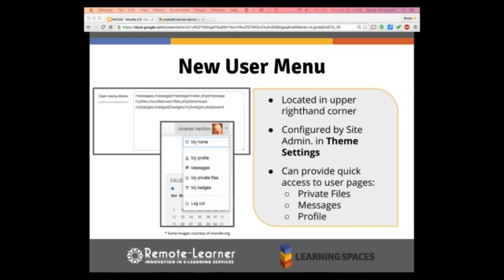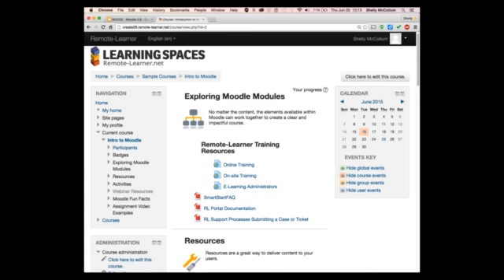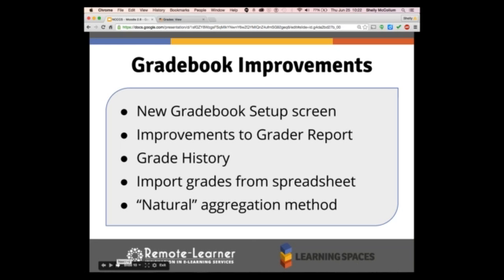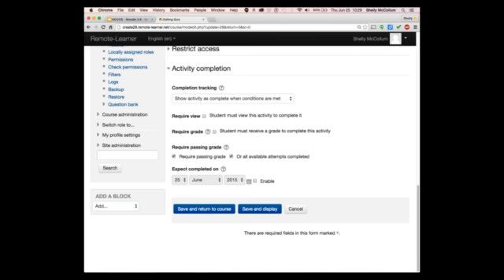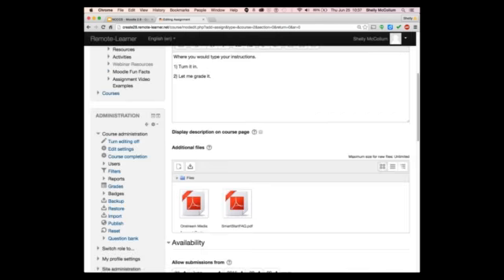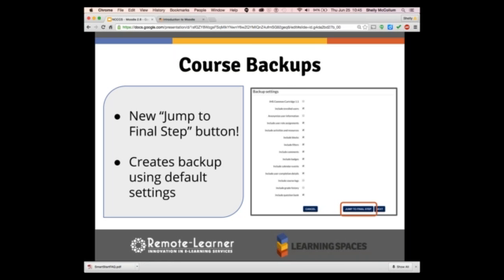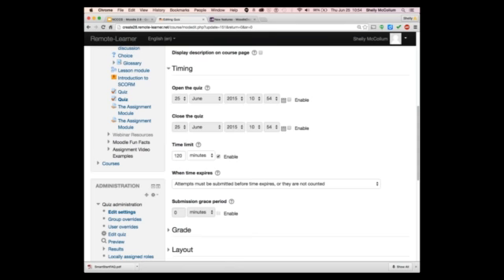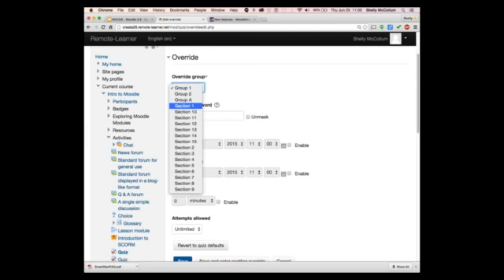2015-06-25 NCCCS Virtual Webinar- Moodle 2.8 How-To